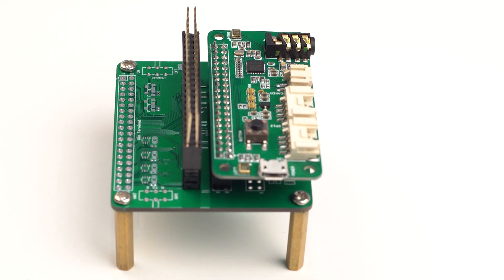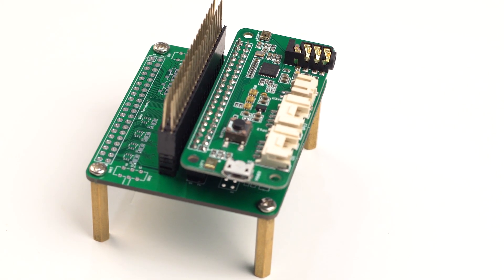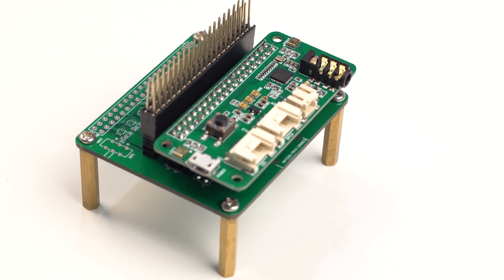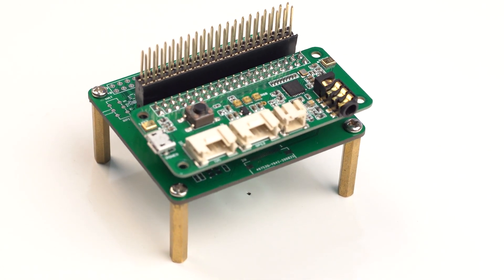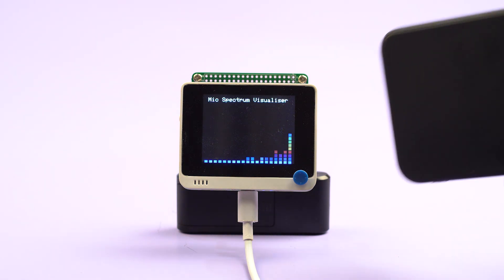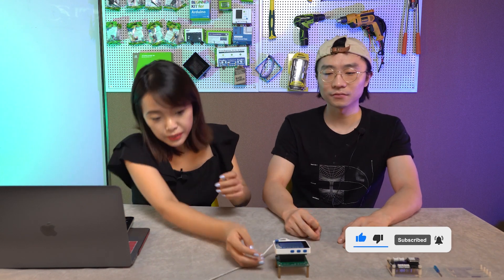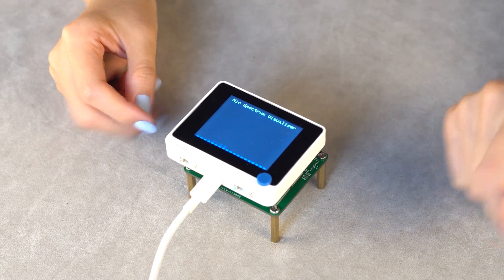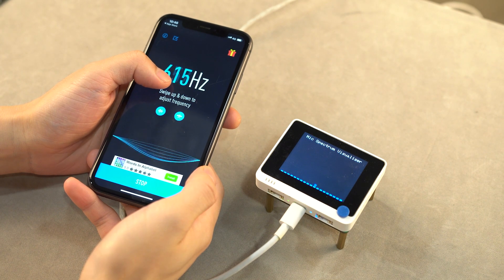Seeed Weekly Show No. 022 | Wio Terminal spectrum visualizer demo, Seeeduino Xiao expansion board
Welcome back to Seeed Weekly Show. Today we have a Wio Terminal spectrum visualizer demo powered by Seeed respeaker 2 Mic Pi Hat and a product idea of Seeeduino Xiao expansion board.

And there is an upcoming event promoting Sustainable Development Goals (SDG) held by UN. We encourage you to help advocate those goals by sharing your creative ideas. Together we can make it more influential.